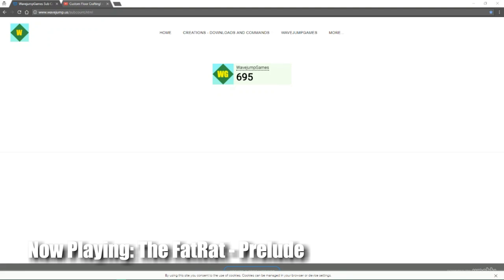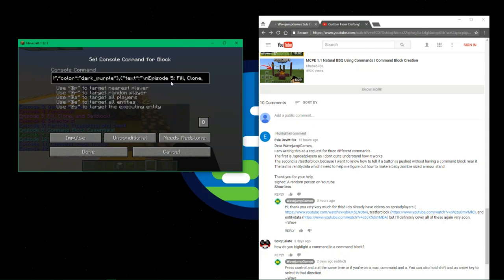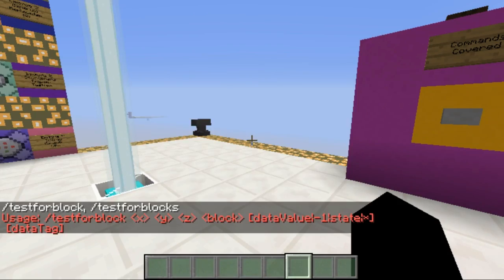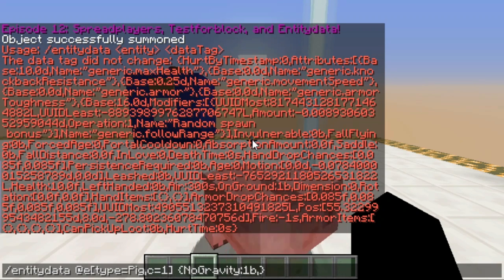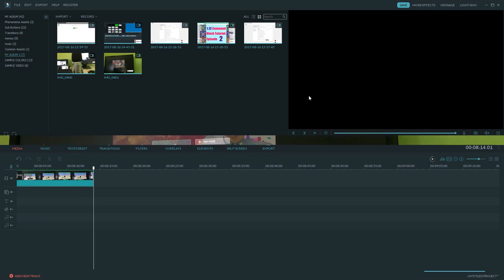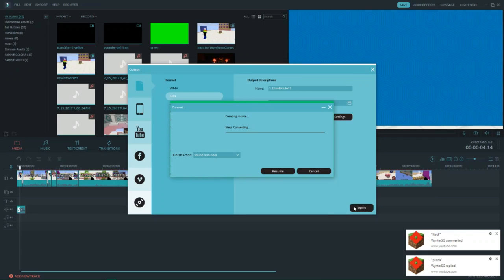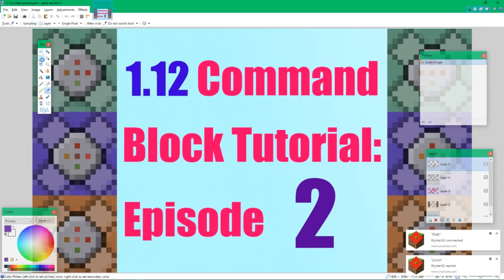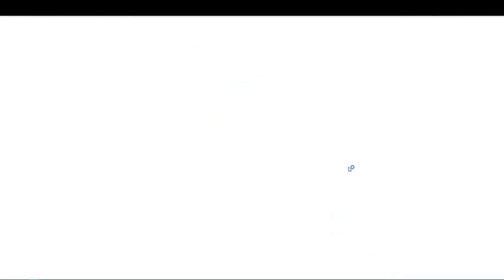How I make my videos (a walkthrough)